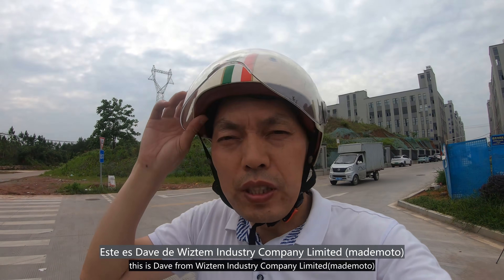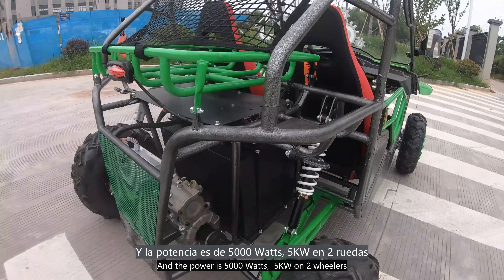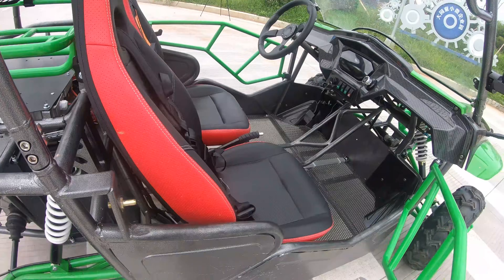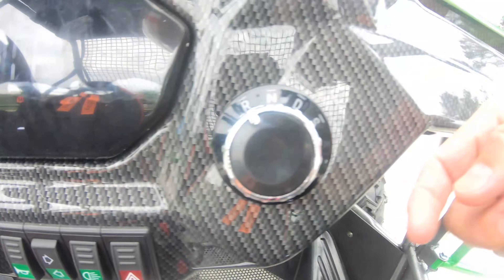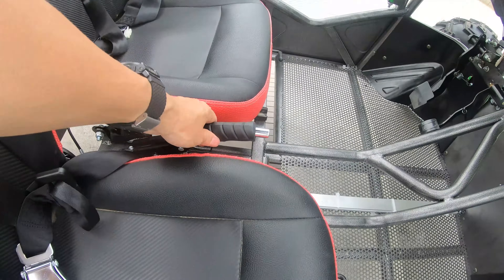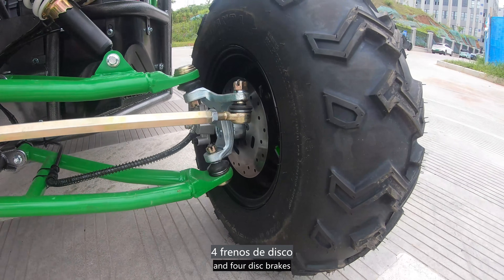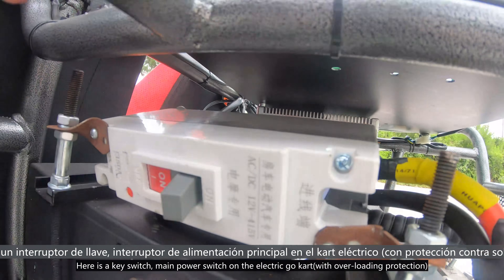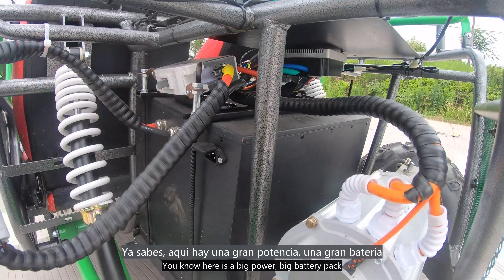72V 5KW 80km/h Electric Go-Kart Review: 5KW Motor & Insane Speed!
Discover a new level of performance with our electric go-kart. Its 5KW high-power motor and 72V synchronous system launch you to a maximum speed of 80km/h with incredible, silent acceleration. A durable 72V 120Ah LFP battery provides the endurance for extended runs, while 4 independent hydraulic shock suspensions guarantee a smooth, controlled ride over any terrain. Designed for easy operation, this kart also includes a canvas roof, making it the perfect blend of exhilarating speed, comfort, and all-weather usability.